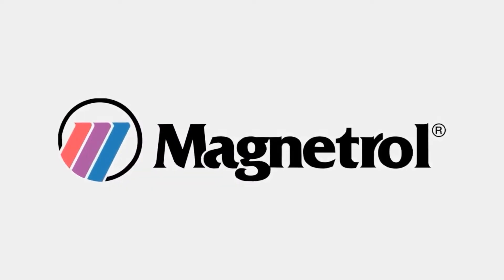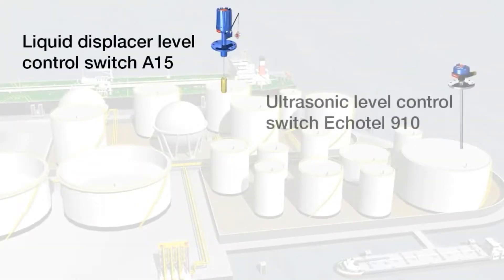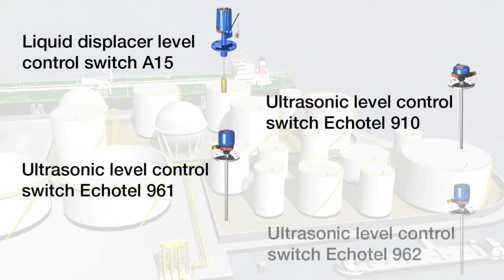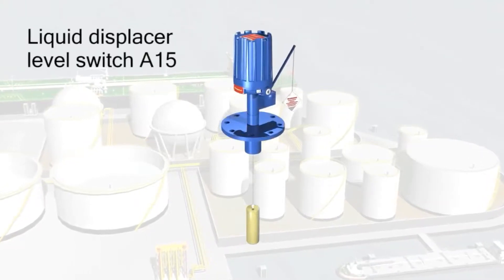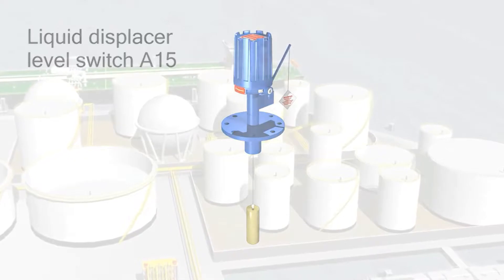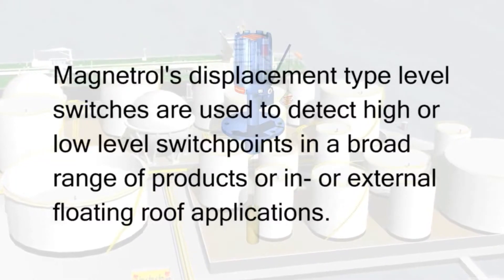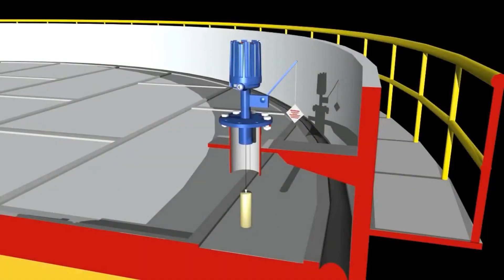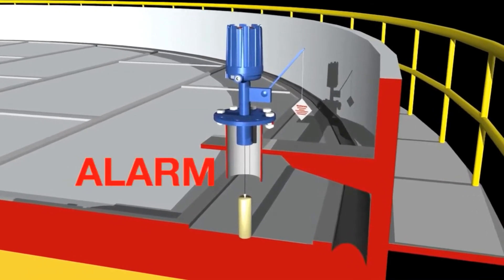Magnetrol Model A15 Single-Stage Displacer Level Control Switches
Displacer switch operation is based upon simple buoyancy, whereby a spring is loaded with weighted displacers, which are heavier than the liquid. Immersion of the displacers in the liquid results in buoyancy force change, changing the net force acting on the spring. The spring compresses as the buoyancy force increases.

A magnetic sleeve is connected to the spring and operates within a non-magnetic barrier tube. Spring movement causes the magnetic sleeve to move into the field of a pivoted magnet, actuating a switch mechanism located outside the barrier tube. Built-in limit stops prevent over stroking of the spring, under level surge conditions.

The minimum differential band is approximately 6 inches (152 mm) in water and varies somewhat with liquid specific gravity. The maximum differential is determined by the length of the displacer suspension cable. Series A15 units are calibrated to operate over a narrow level differential band and are ideally suited for liquid level alarm applications on either high or low level.